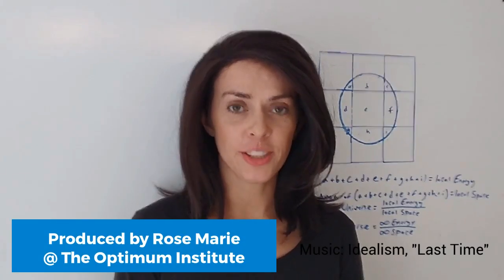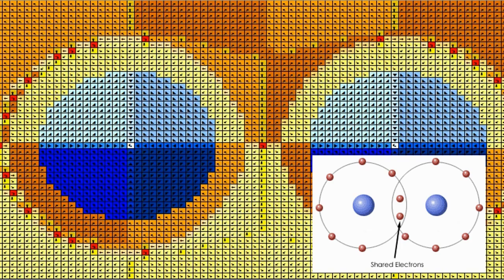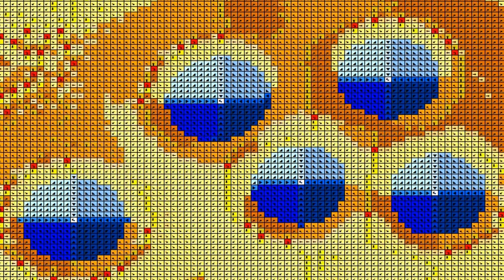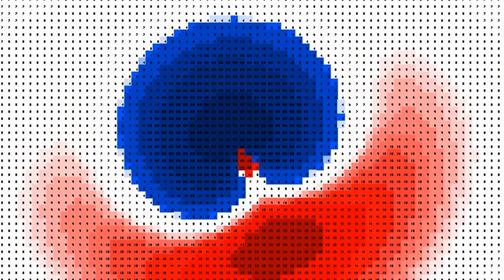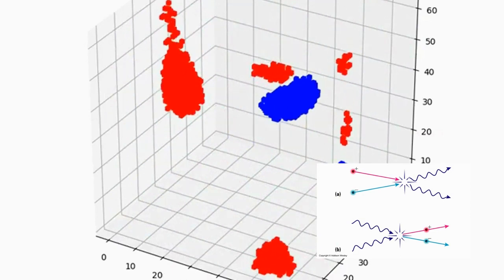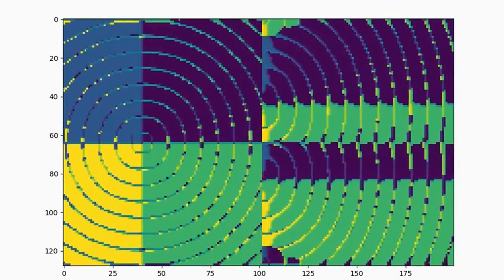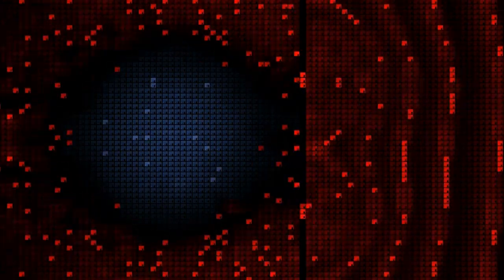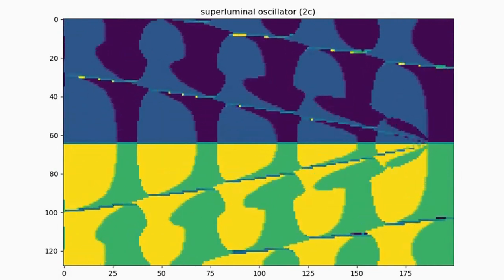Unified Physics | The Optimum Theory of Everything